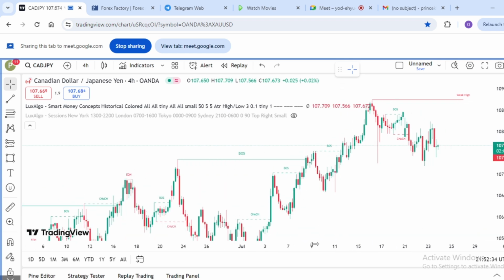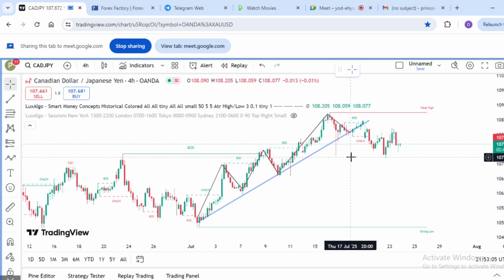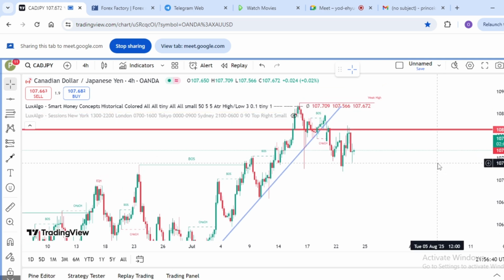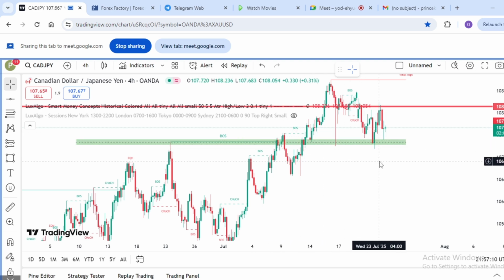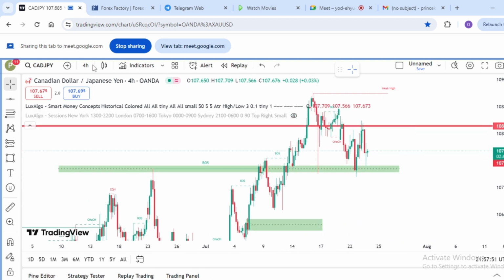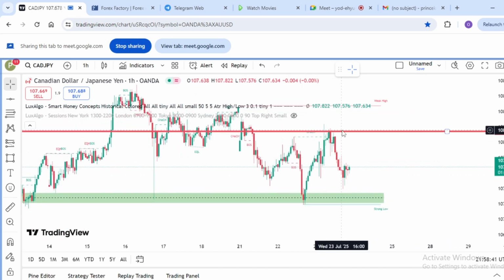Understand How to Trade With the Trend in 5 Minutes